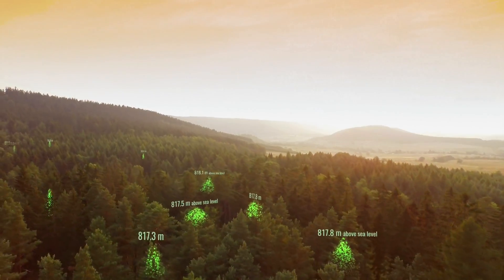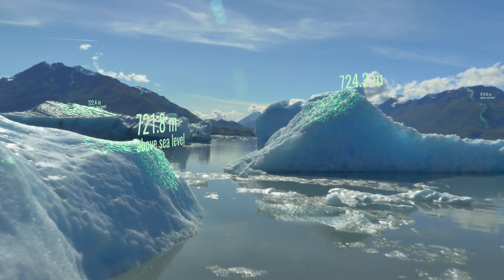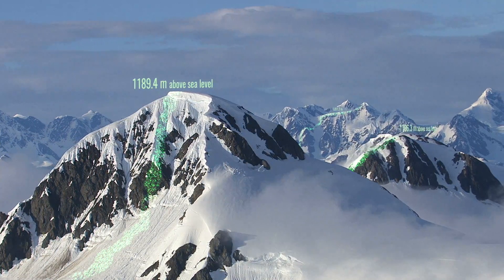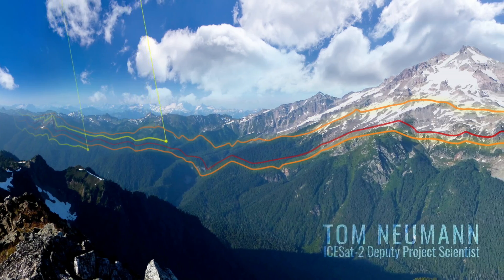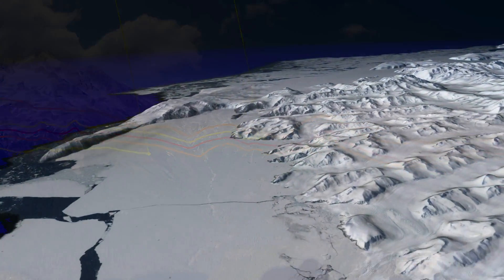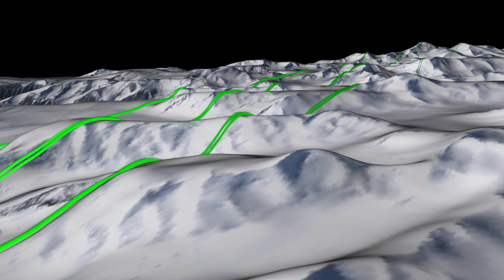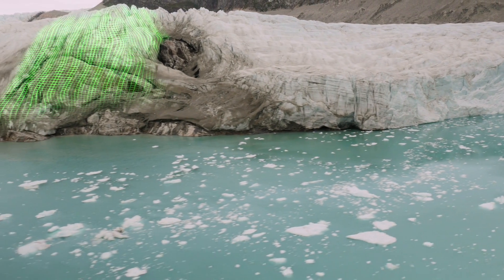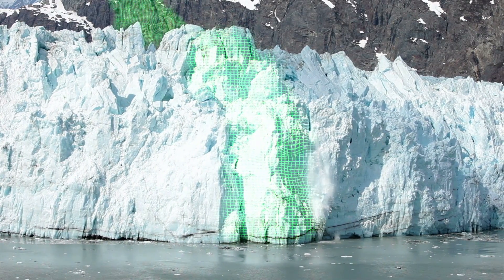ICESat-2 Elevates Our View of Earth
ICESat-2 will provide scientists with height measurements that create a global portrait of Earth’s third dimension, gathering data that can precisely track changes of terrain including glaciers, sea ice, forests and more. The single instrument on ICESat-2 is ATLAS, the Advanced Topographic Laser Altimeter System, will measure melting ice sheets and investigate how this effects sea level rise, investigate changes in the mass of ice sheets and glaciers, estimate and study sea ice thickness, and measure the height of vegetation in forests and other ecosystems worldwide.